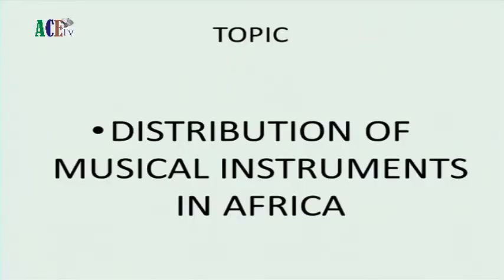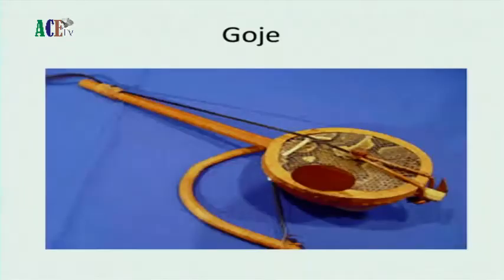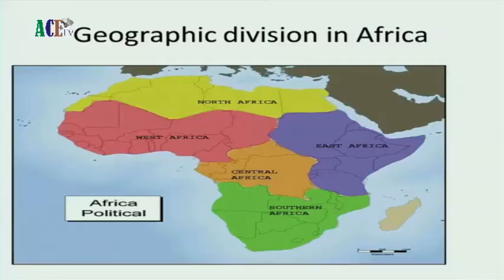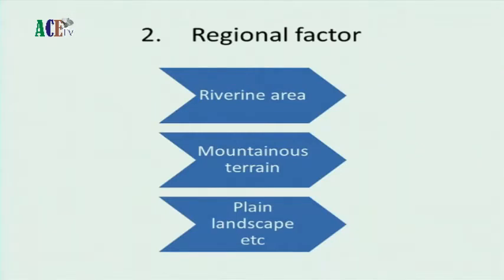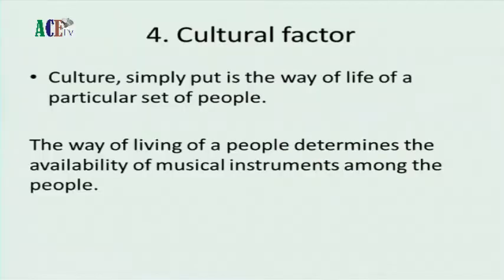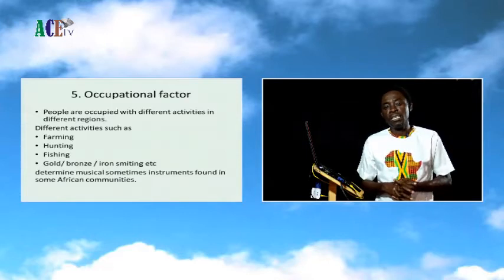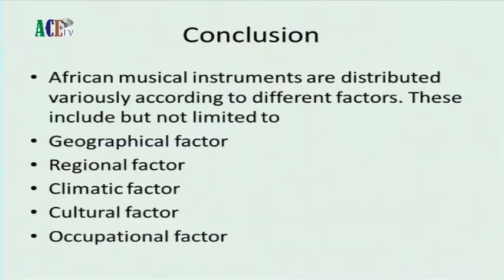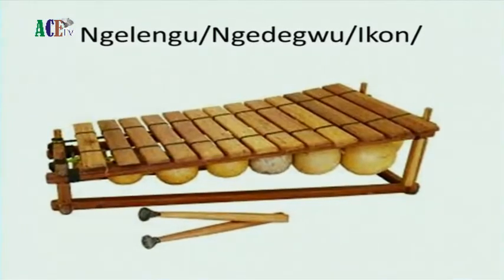THA 115 INTRODUCTION TO THEATRE MANAGEMENT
TOPIC: THEATRE AND ITS MODES OF PERFORMANCE
LECTURER: DR. ADEOLU ABE
LECTURER, THEATRE & CREATIVE ARTS DEPARTMENT, ADEYEMI COLLEGE OF EDUCATION, ONDO, NIGERIA.